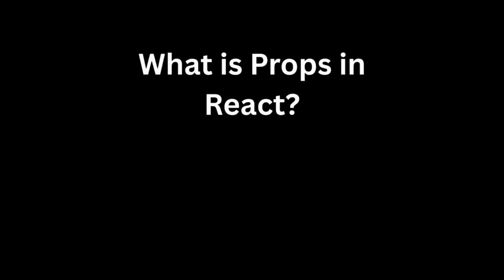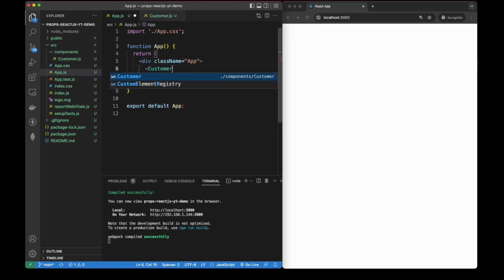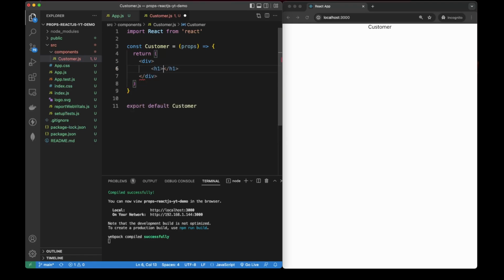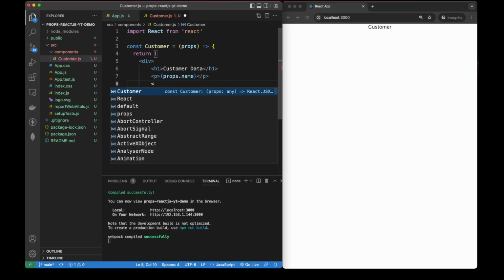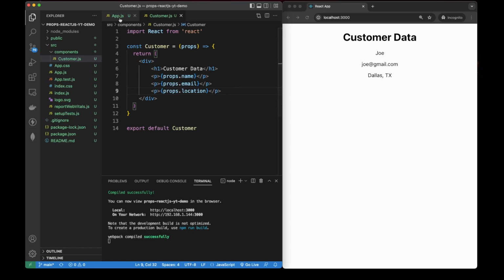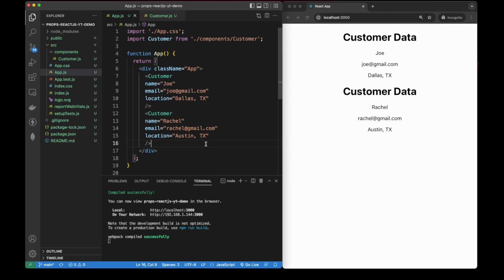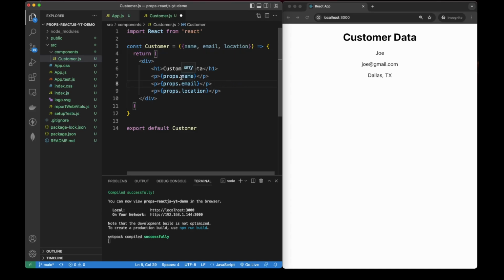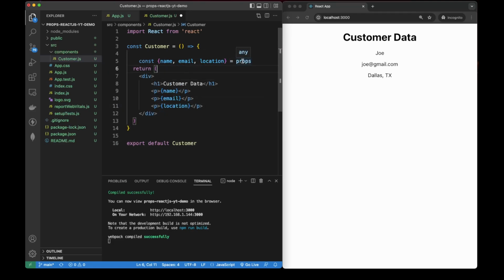Props in ReactJs in Just 5 Minutes | Beginner Friendly! | Fueled By Coding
This is a comprehensive  tutorial on how to leverage Props in ReactJs.

What is Props In React?
- Props enables the data movement from Parent Component to the Child component.
- Props in short means Properties

00:00:00 Intro
00:00:15 Props Coding Example
00:02:22 Reuse Component Dynamically
00:02:58 Destructuring using Props 1
00:03:49 Destructuring using Props 2